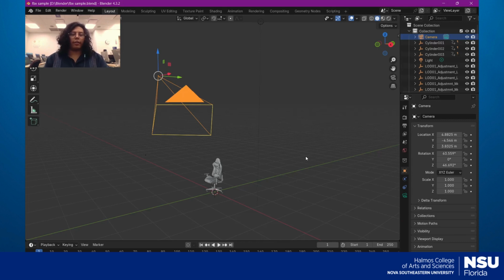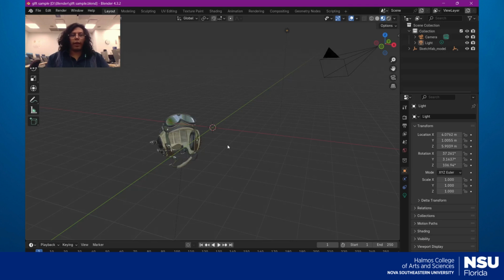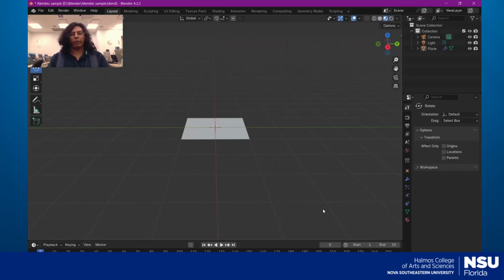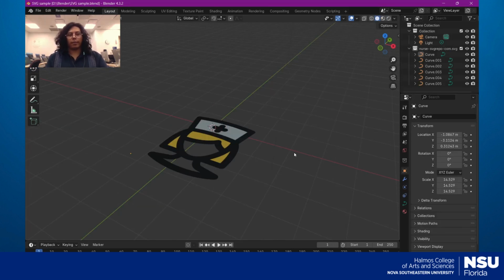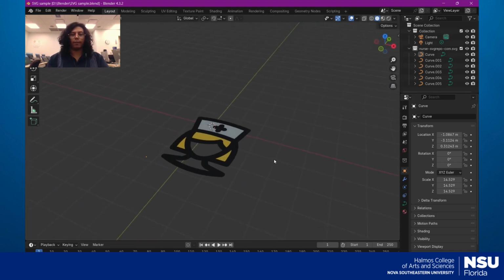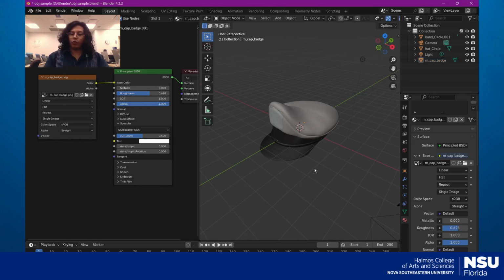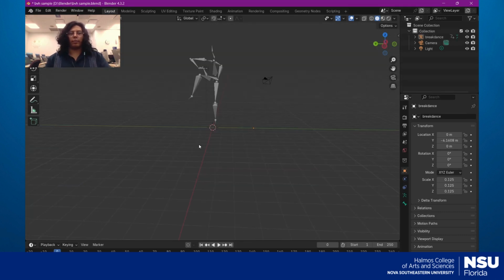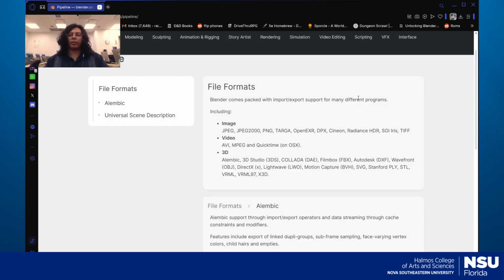Blender File Formats | Type of files and their features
A quick crash course on the types of file formats that can be imported and exported in Blender.